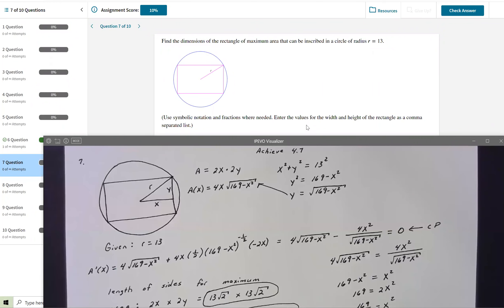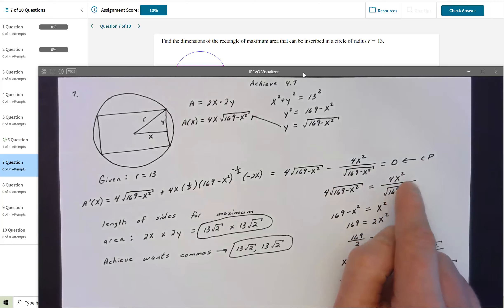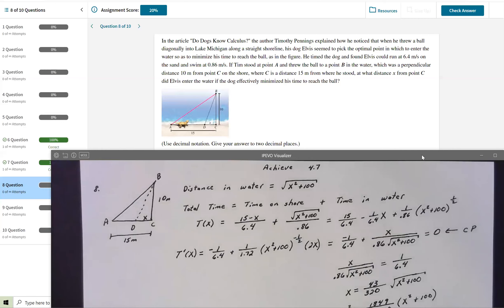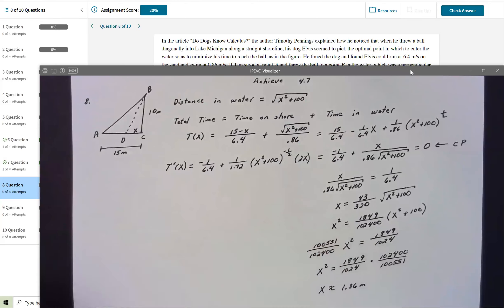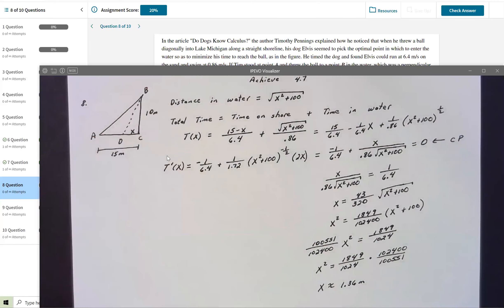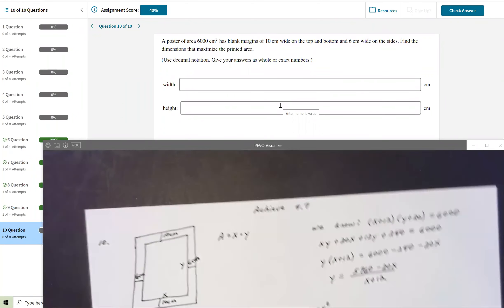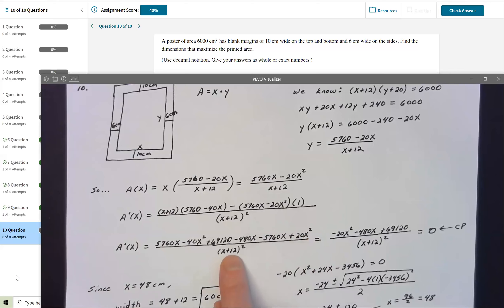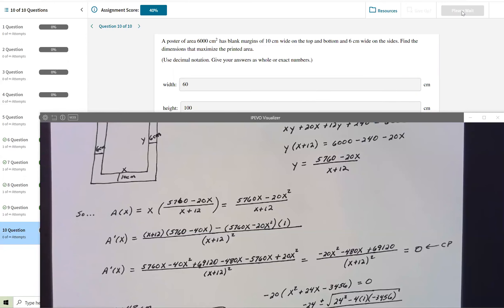4.7 Achieve 7-10